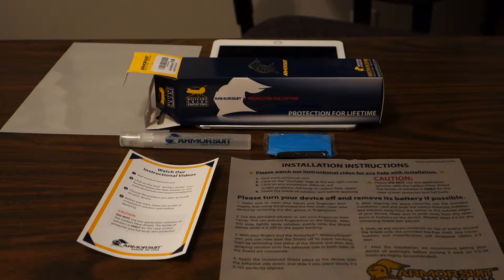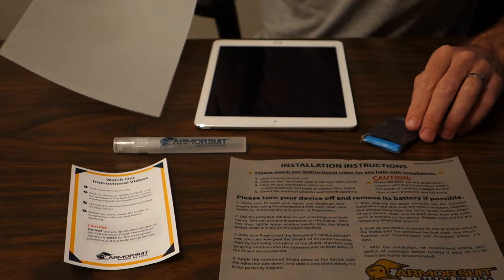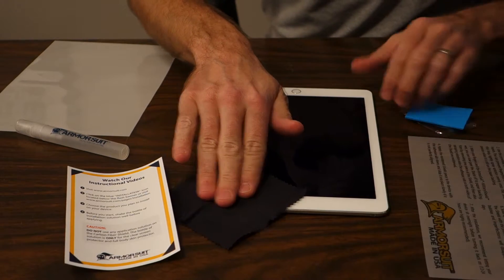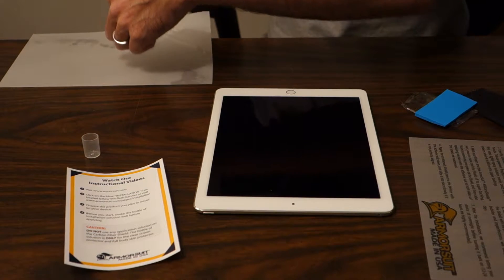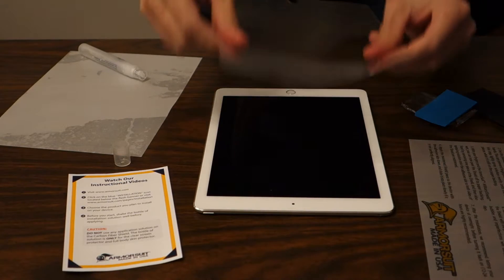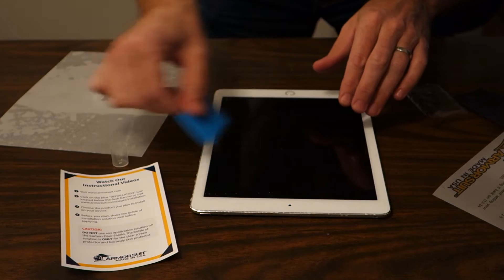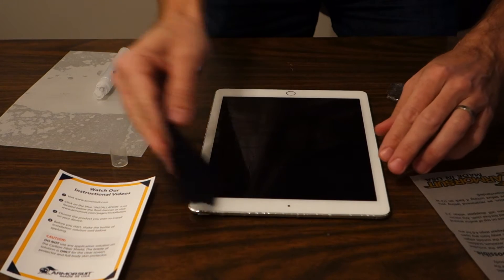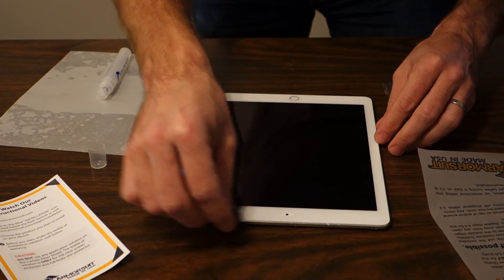ARMORSUIT Military Shield screen cover application iPad Air 2 PART 1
After reading mixed reviews on the experience and results of applying the Armorsuit Military Shield, I decided to record my installation on my new 128 GB iPad Air 2.  Part 1 covers the initial installation, and Part 2 covers the results after 12+ hours.

Used in the video: ArmorSuit MilitaryShield - Apple iPad Air